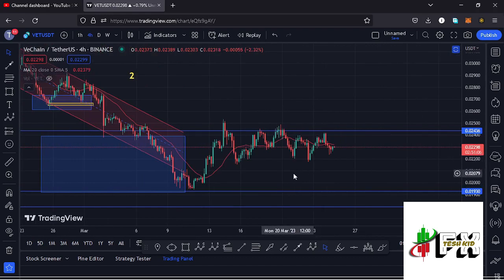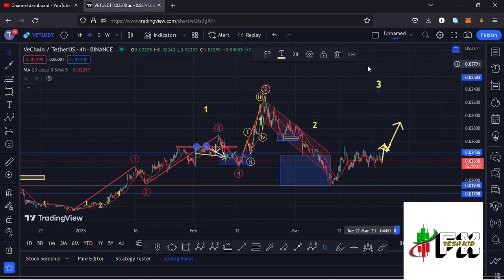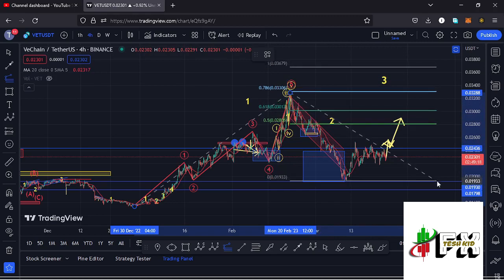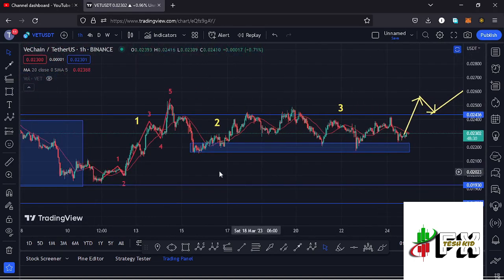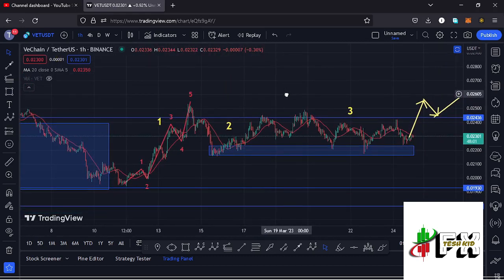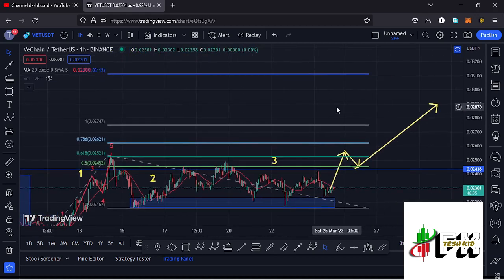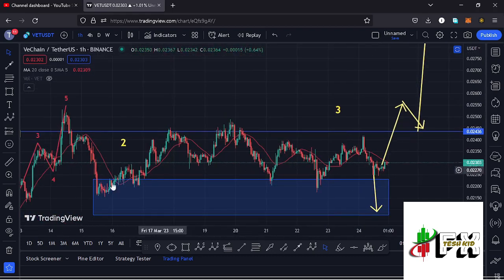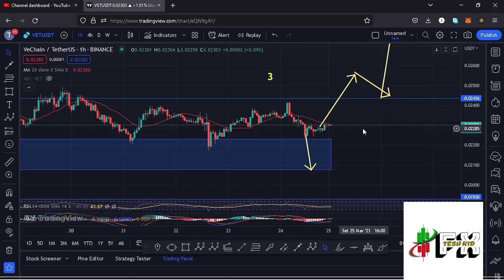🚨VECHAIN VET) HOLDERS GET READY FOR THIS MOVE [NEXT TARGETS]